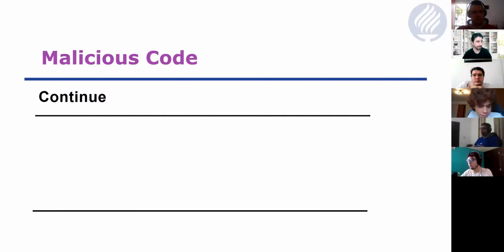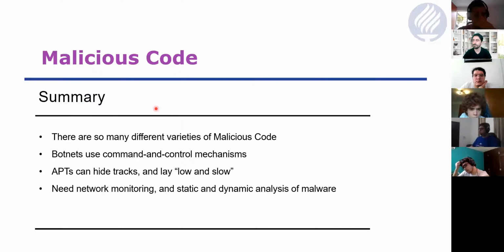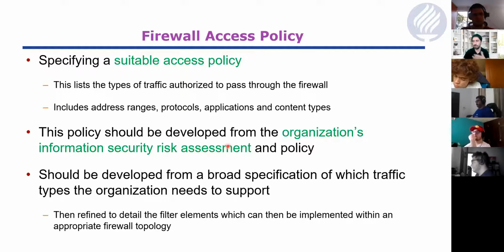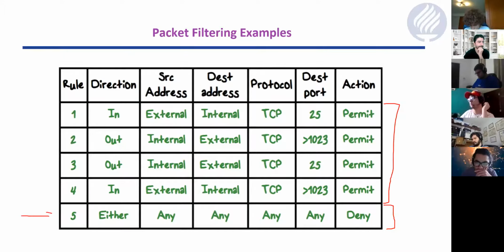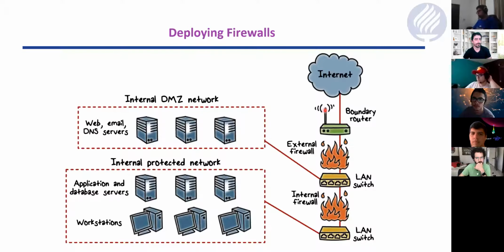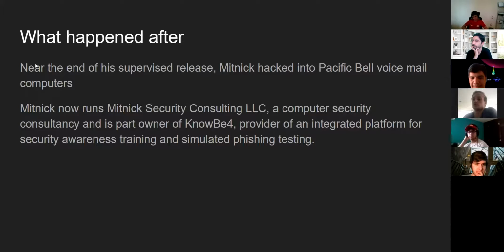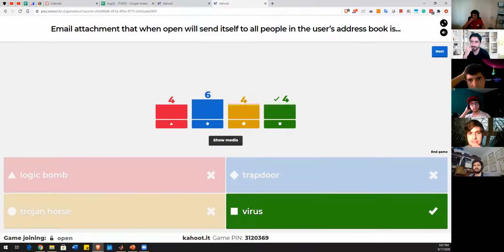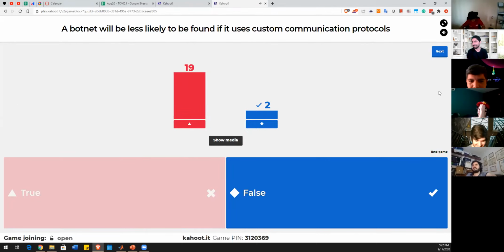Information Security - W06-C01